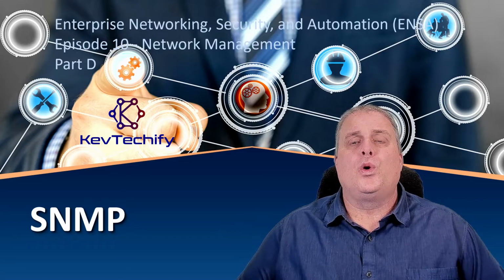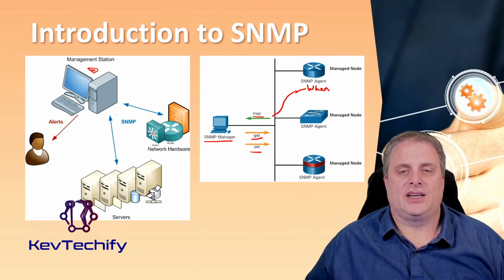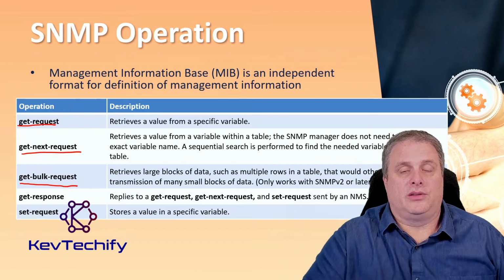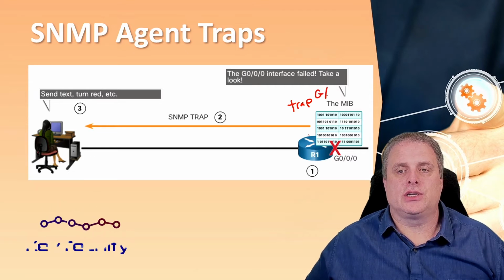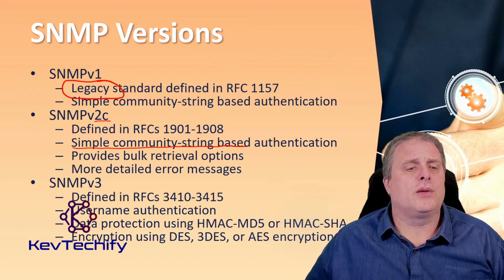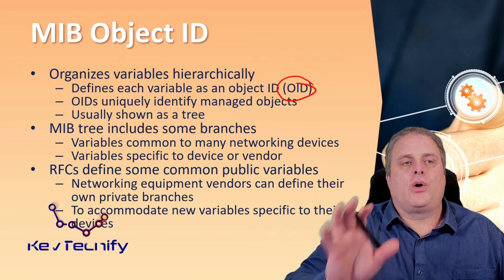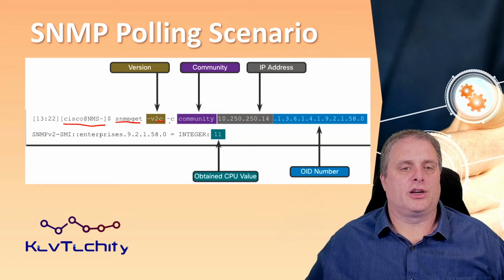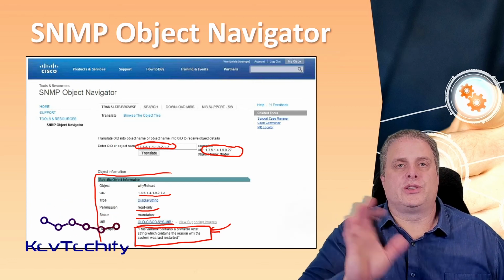SNMP - Network Management - Enterprise Networking, Sec, and Automation - CCNA - KevTechify | vid 51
In this episode we are going to look at Simple Network Management Protocol (SNMP).

We will be discussing Introduction to Simple Network Management Protocol (SNMP), SNMP Operation, SNMP Agent Traps, SNMP Versions, Community Strings, MIB Object ID, SNMP Polling Scenario, and SNMP Object Navigator.

Episode 10 - Network Management
Part D - SNMP
Video Number: 51